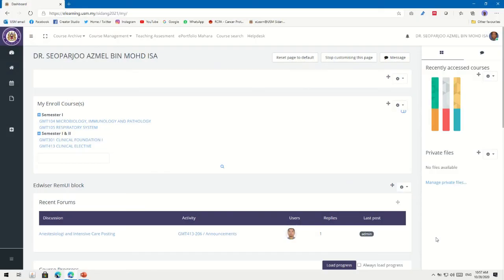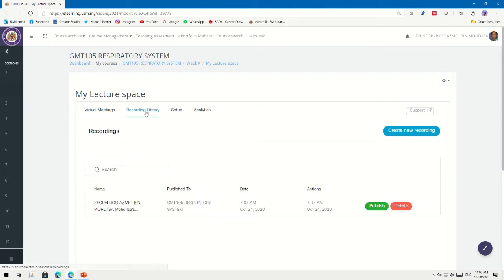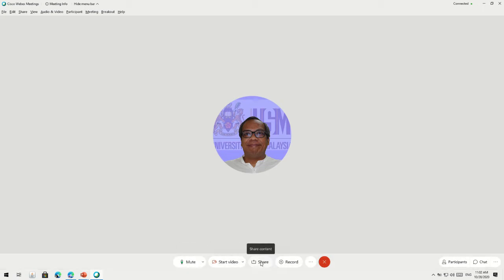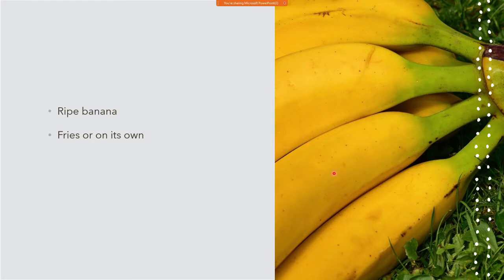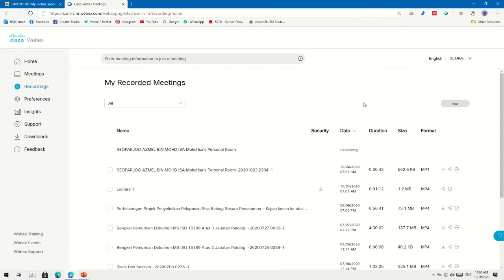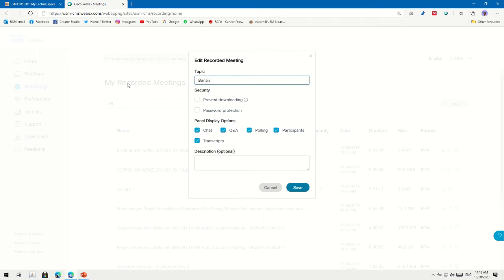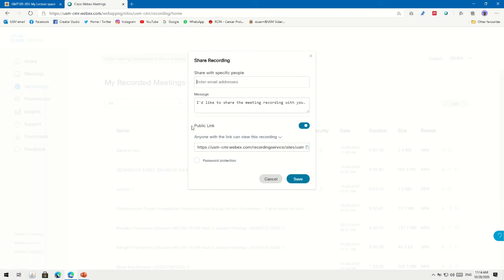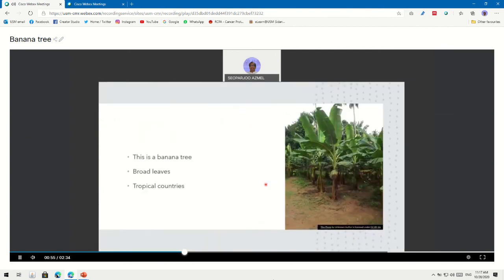How to record and share presentation using Cisco WebEx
How to record and share your presentation using cisco WebEx.

Tools use:
Presentation: Office 365 PowerPoint
Recording: Cisco WebEx
e-Learning Platform: Moodle